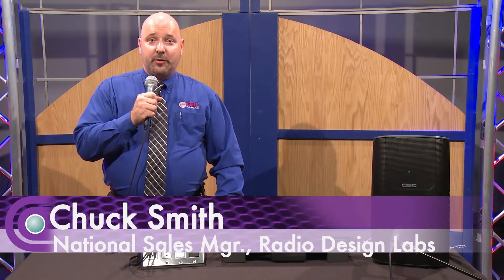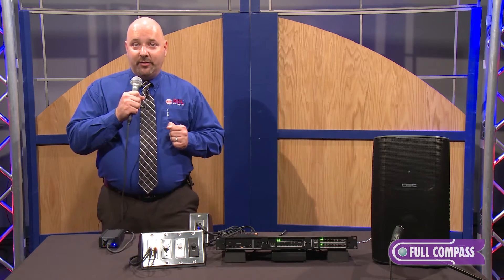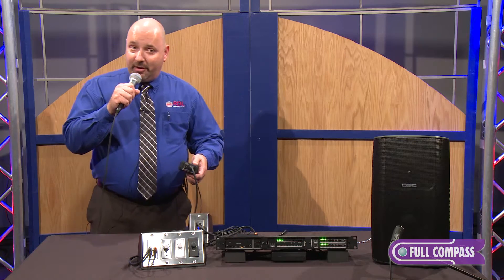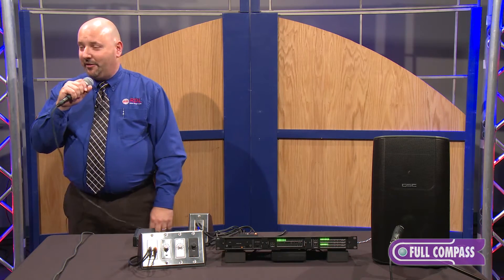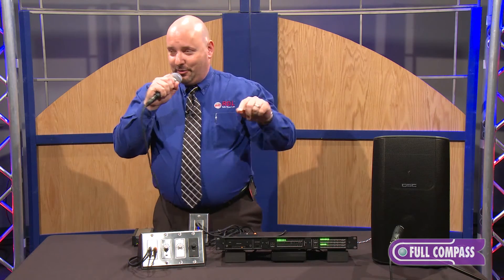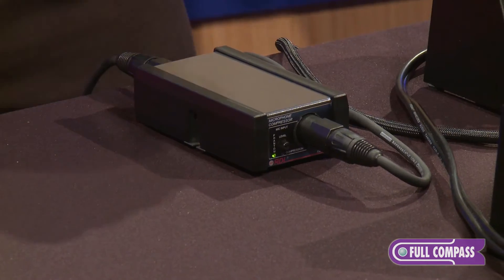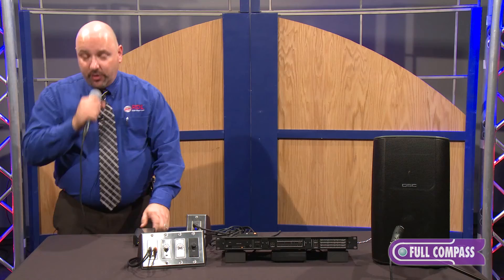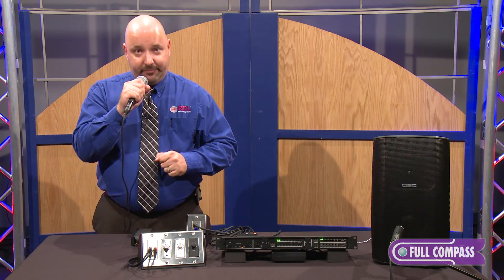Radio Design Labs EZ-MCP1 Microphone Compressor Overview | Full Compass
Radio Design Labs' EZ-MCP1 is an in-line microphone compressor that produces consistent audio levels despite wide variations (up to 30 dB) from the microphone.  It is installed between a dynamic or condenser microphone and a mic-level mixer or amplifier input.  The only setup required is a front-panel level trimmer that is adjusted during normal speech until the compression LED just begins to flash.  A rear-panel output level trimmer is provided although it is typically left in the normal default position.  Phantom voltage (24 V) is automatically switched on when the EZ-MCP1 output is connected to a mic jack that provides phantom voltage.  The EZ-MCP1 improves sound quality and intelligibility by producing consistent audio levels and controlling overloads that produce distortion and clipping.  It is used for recording, paging and public address in houses of worship, restaurants, clubs, meeting rooms, educational facilities, conference rooms and commercial sound systems.